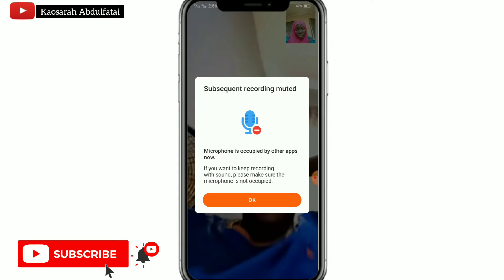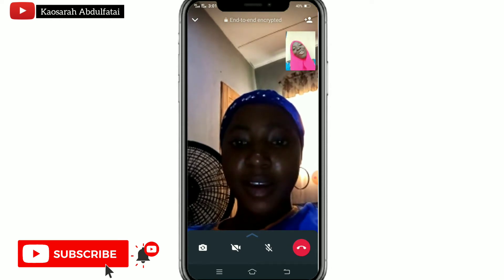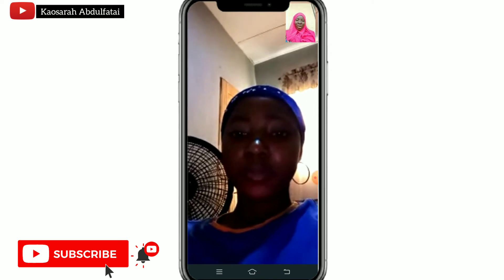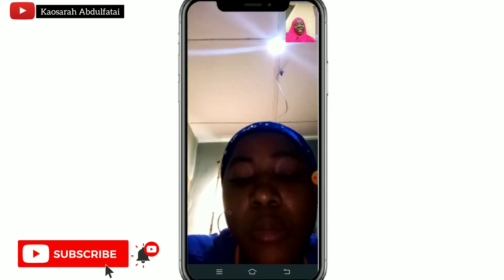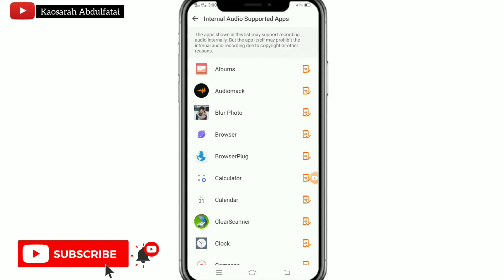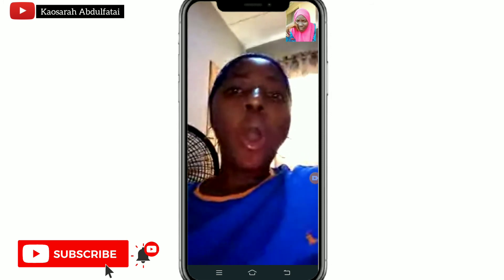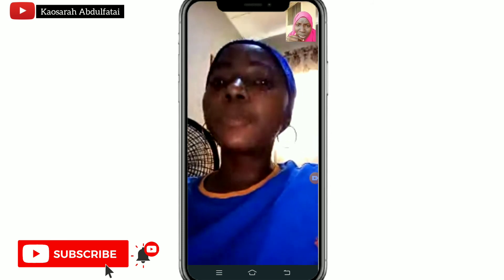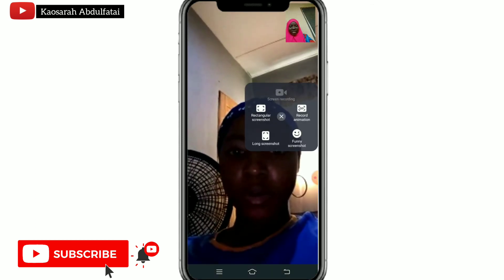How To Record Zoom Meeting With Audio On Android | Xrecorder Tutorial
How to Record your Android Screen or Zoom meeting with Audio Recording 2022:

How To Record Your Android Screen! In this video, I'll show you how you can record your screen on android with audio. This is by far the easiest way to record your android screen without any hassle. Hope you guys enjoy!

Learn to Record Zoom meeting with audio on Android
So if you wish to record a Zoom meeting with audio on Android follow this step by step tutorial.
Hello. In the next minutes I will show you how to record a zoom meeting even if you are the host of the meeting. Please note that this option will work in some conditions depending on the version of Android on your Phone.

So before we get started, please look at the version of your Android.
If you have Android 10, then this tutorial is perfect for you. Why? Because Android 10 comes with a new feature that allows two apps to use the microphone at the same time. So this will work for you.

But what if you have Android 9? Or even lower version?
This will still work for you with some limitations. First, let me tell you why you should stop trying to find a better solution if you have android bellow
10.
In lover version of Android, only one app can use the microphone.
So if Zoom uses audio and microphone, then another app like recorder can not use it.
It is merely a software limitation that you can not remove or change.

Hi guys! This video will show you How To Use Xrecorder App on Android device. XRecorder is a great app for recording the screen of your Android phone while gaming or making a tutorial video.

How to use x recorder app with sound.

xoxo

TIMESTAMPS | CHAPTERS
 00:00 - INTRO( How to Record your Android Screen or Zoom meeting with Audio Recording 2022)
 01:09 -  Information about the tutorial and how to use screen recorder for android
 02:35 - how to set up the Xrecorder ready
03:30 - How to Record your Android Screen or Zoom meeting with Audio Recording 2022
04:33 - END video of xrecorder 2022